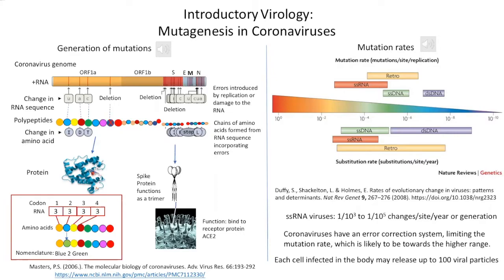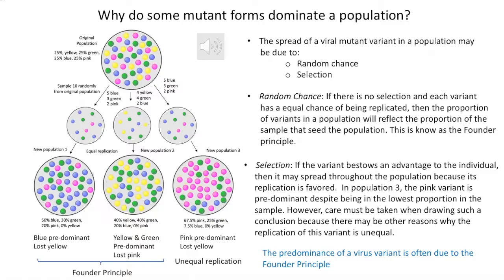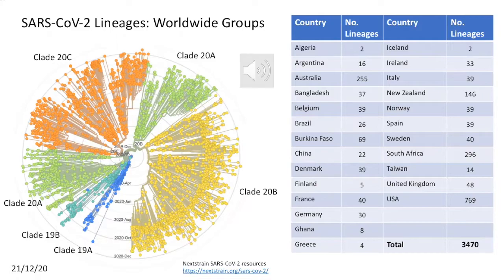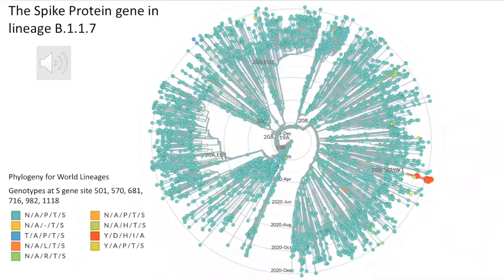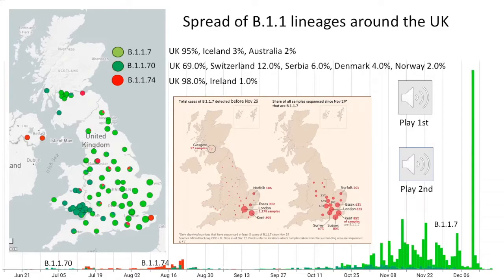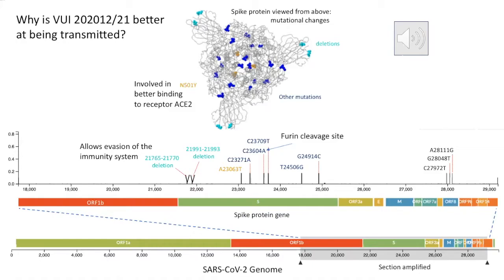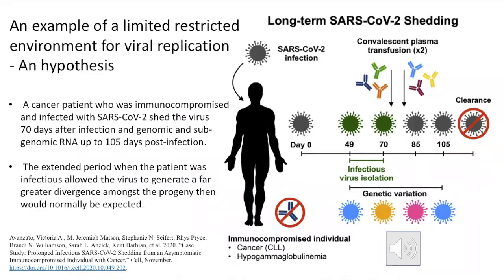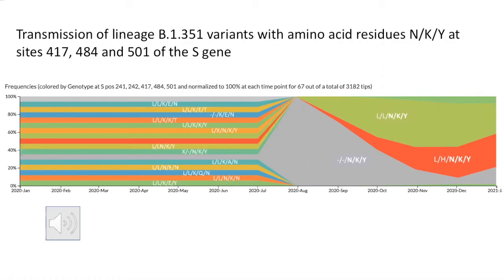SAR CoV 2: The New Variant an update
An informative lecture from Dr. Julian Mitchell to follow up his Christmas Lecture 'COVID-19: What you need to know.'